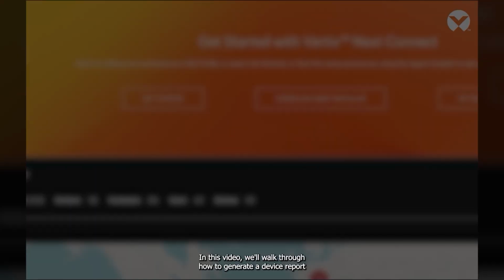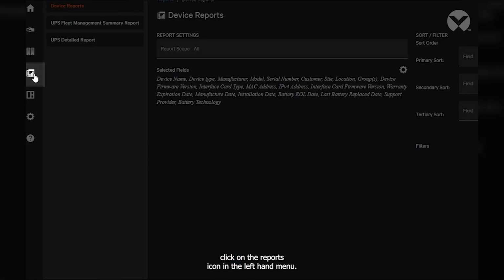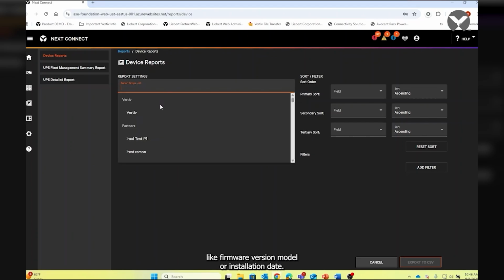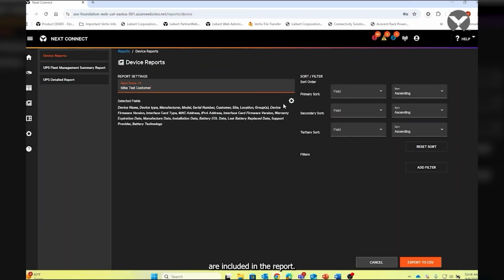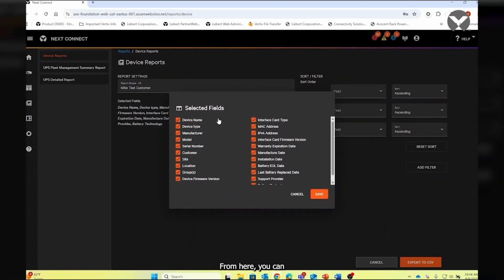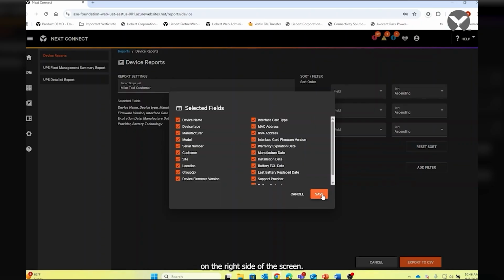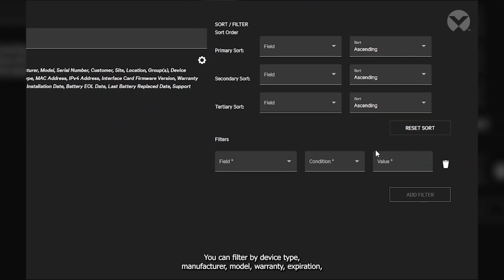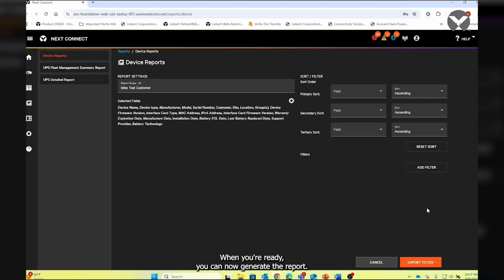How to generate a device report | Vertiv™ Next Connect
Learn how to generate a device report in Vertiv™ Next Connect — a powerful tool for capturing essential device metadata such as serial numbers, firmware versions, installation dates, and more.

This step-by-step walkthrough covers:

Navigating to the Reports menu

Selecting report scope across customers or devices

Customizing fields with the field selector

Applying filters and sorting options

Exporting reports as CSV for deeper analysis

Whether you’re managing a single customer or multiple environments, this guide shows how to quickly create ad hoc reports that provide critical visibility into your infrastructure.